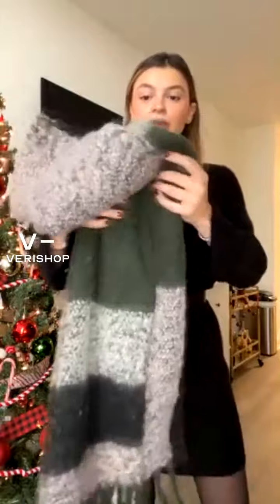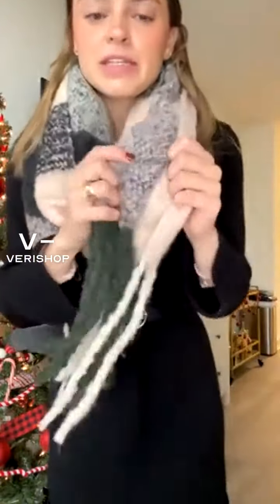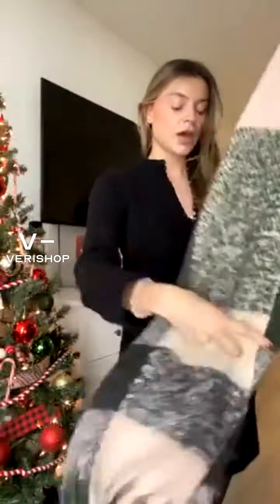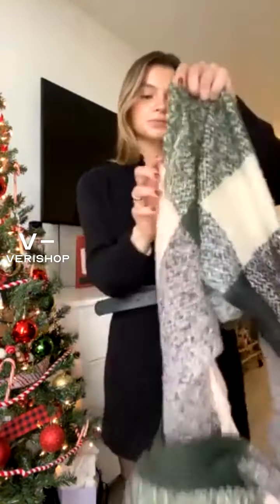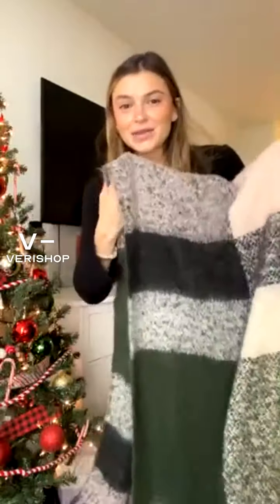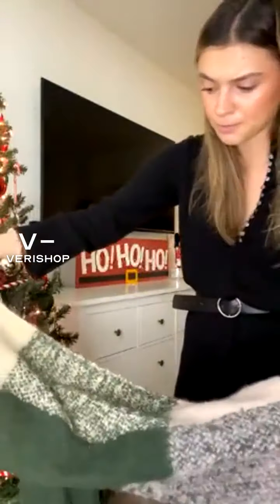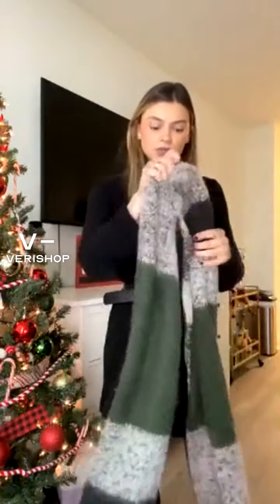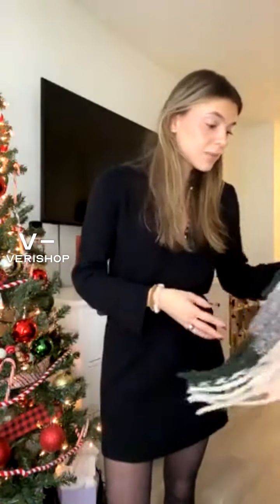Pudus Plaid Fringed Blanket Scarf | Beetle Review